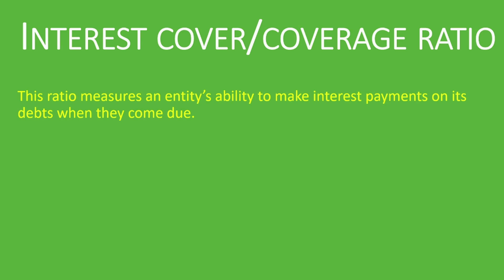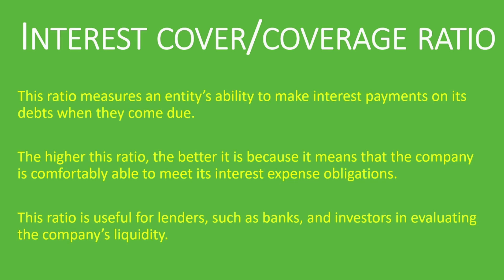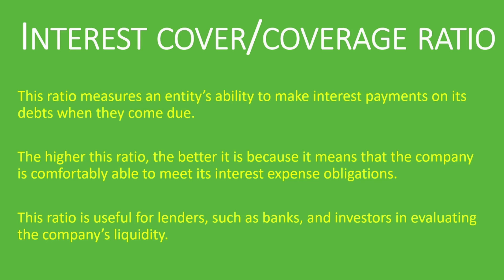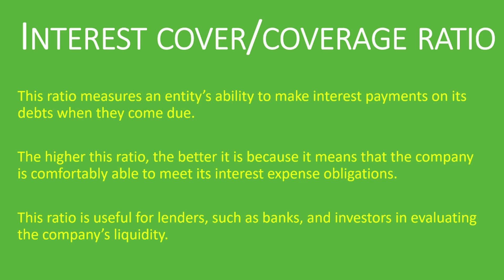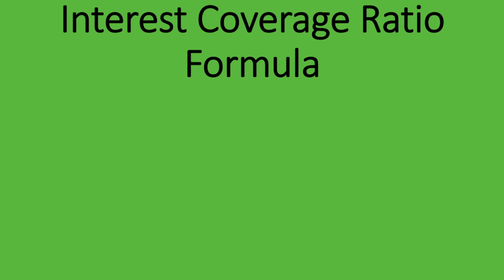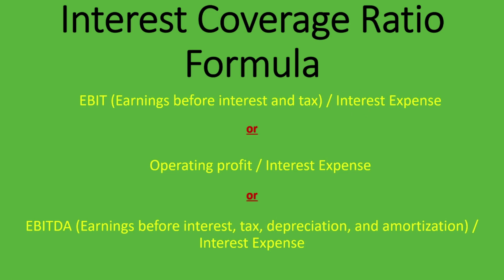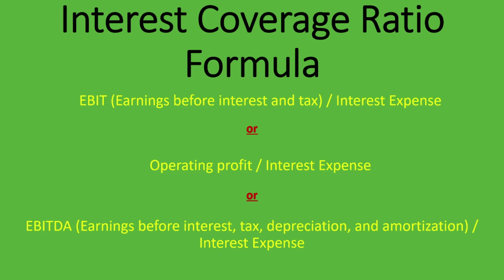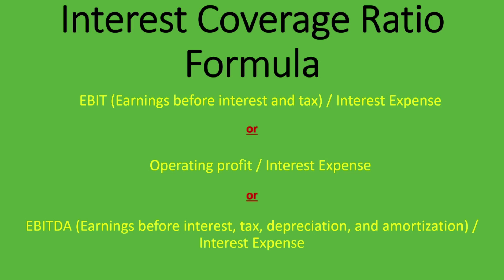Interest Coverage Ratio | Explained with Examples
In this lesson, we explain what the Interest Cover / Interest Coverage Ratio is and how to calculate it. We also explain the Interest Cover Formula and how to interpret / analyse the Interest Coverage Ratio.